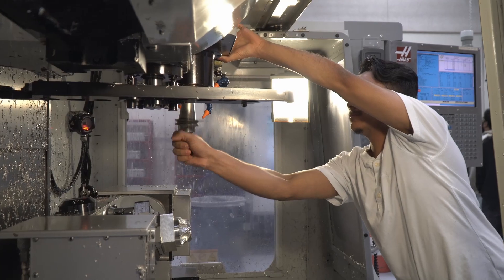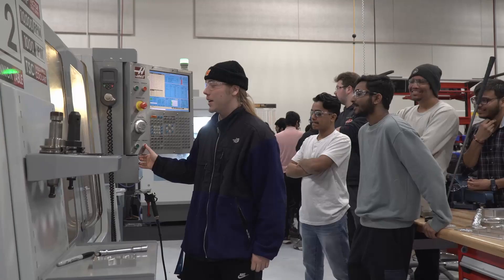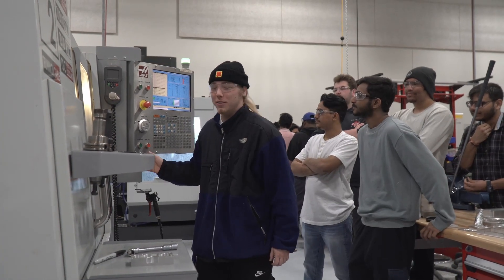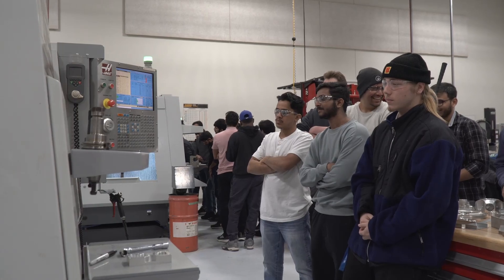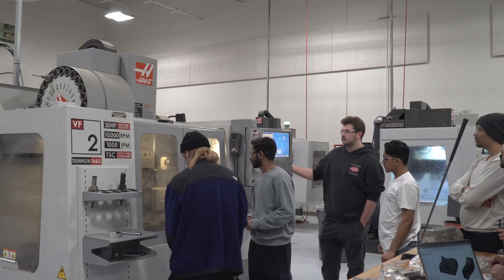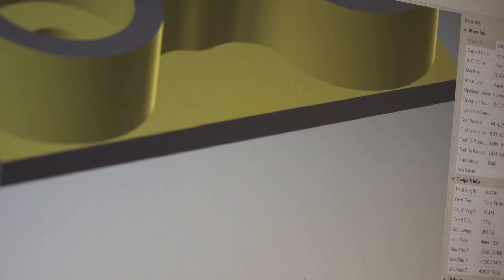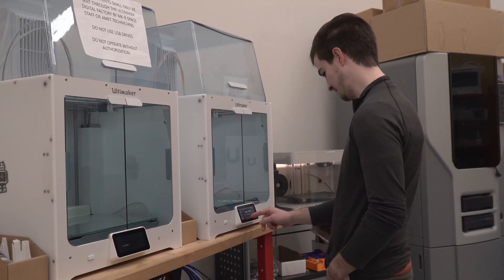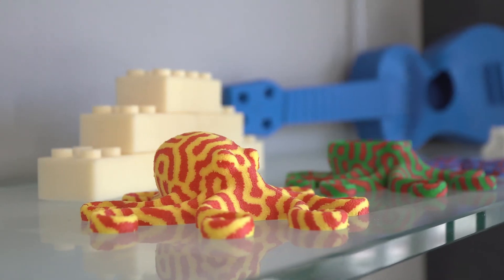Aerospace Manufacturing Engineering Technician | Confederation College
👋 Welcome to Confederation College's video spotlight! In this video, we will explore the exciting career of an aerospace manufacturing engineering technician. If you are considering a career in engineering and have a passion for aerospace, this video is perfect for you!

As technology continues to advance, the demand for skilled engineering technicians is on the rise. This video will provide you with valuable insights into the educational journey necessary to become an aerospace manufacturing engineering technician. We will discuss the college programs and courses that can help you develop the necessary skills and knowledge required for this rewarding career.

One of the key aspects of this profession is CNC design. We will delve into the intricacies of Computer Numerical Control (CNC) and how it is utilized in aerospace manufacturing. From programming and operating CNC machines to creating precise components, this field offers endless opportunities for those with a passion for engineering and innovation.

Another exciting aspect to explore is 3D printing. We will showcase how this revolutionary technology is transforming the aerospace industry, allowing for the creation of complex designs and prototypes with incredible precision. By incorporating 3D printing into the manufacturing process, engineers can significantly reduce costs and lead times, making it an invaluable skill for an aerospace manufacturing engineering technician.

Additionally, we will shed light on the use of advanced machinery in the aerospace industry. From robotic arms to high-speed machining tools, these cutting-edge technologies play a crucial role in the production of aircraft components. As an engineering technician, you will have the opportunity to work with these sophisticated machines and contribute to the development of state-of-the-art aircraft.

Fiberglass is another material commonly used in aerospace manufacturing. We will highlight its important role and discuss how it is utilized to create lightweight, yet strong, structures.

Lastly, we will touch upon the diverse range of opportunities available in the engineering field, including the mining sector. The skills and knowledge acquired as an aerospace manufacturing engineering technician are highly transferable, opening doors to various industries beyond aerospace.

If you are passionate about engineering, aerospace, and working with advanced technologies, this video is a must-watch. Join us as we delve into the world of aerospace manufacturing engineering technicians and discover the incredible possibilities that await you in this fast-paced and dynamic field.